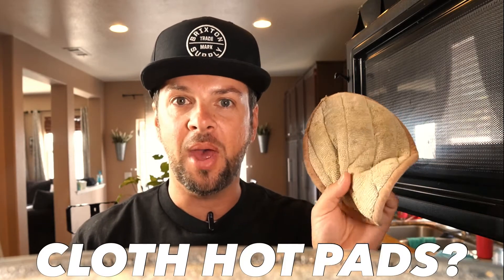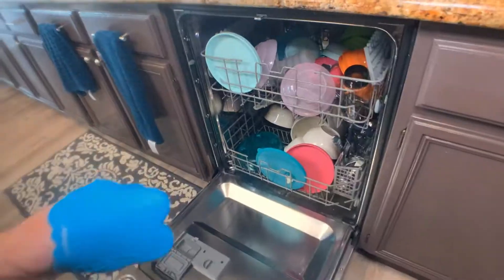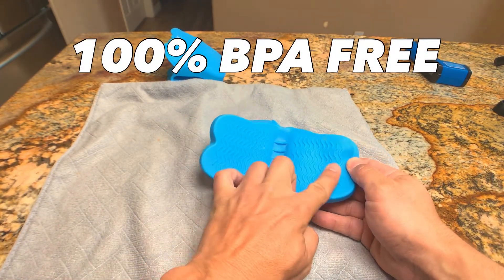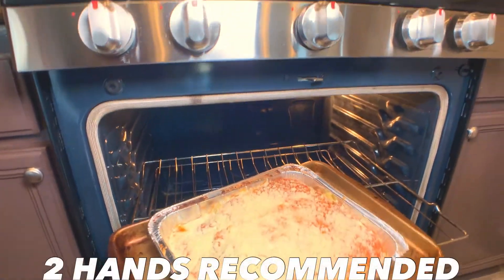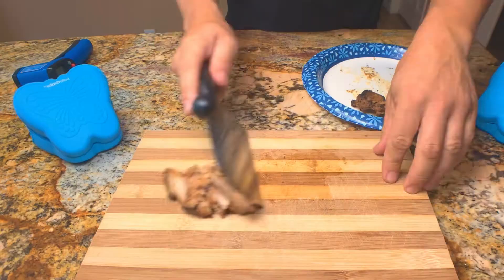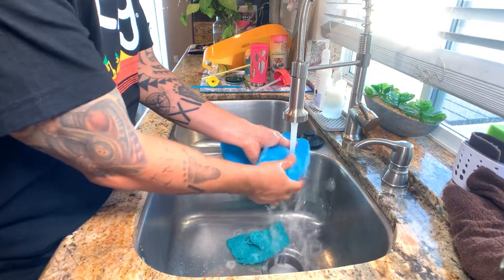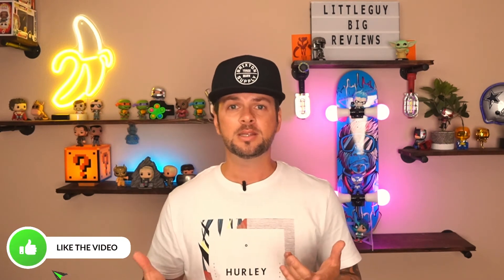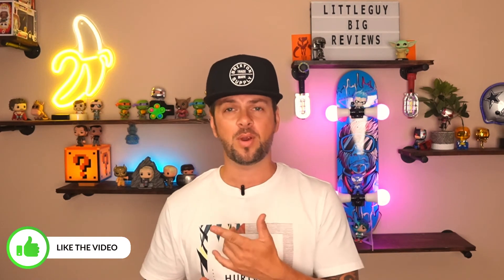Testing Shark Tank Products like (Safe Grabs Silicone Oven Mitt) Does it Work? pt.3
Shark Tank Products The Original (Safe Grabs Microwave Holder) can be found

About This Products:
100% Other Fibers
Imported
Constructed from Frogg Toggs' exclusive, hyper-evaporative material that retains water while remaining dry to the touch
Wetting the towel in water will allow it to activate quickly and cool up to 30 degrees
Provides 3 to 4 hours (depending on conditions) of cooling relief while enduring outdoor heat and/or high levels of physical activity
Can be used over and over and stored in the included hard-plastic storage tube
Absorbs up to 8 times its weight in water and sweat

Product Details:
If you are looking to becoming a Content Creator you definitely need TubeBuddy check it out

Sony A6100 ( Main Camera)
Sony Sigma 16mm ( Main Lens)
Camera : iPhone XR
Rhino Shield Case
Rhino Shield Lens
Sony CS3 Lavalier Mic
Rode Wireless Go Mic
Godox SL-60W, Upgrade Version LED Video Light,CRI95+
Laofas Light Dome and Diffuser
Amazon Basics 60-Inch Lightweight Tripod with Bag